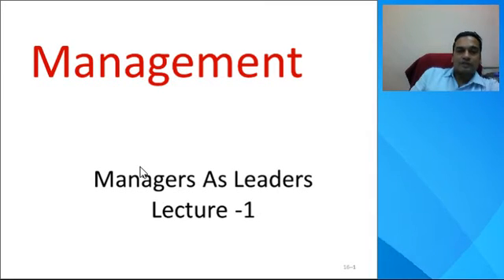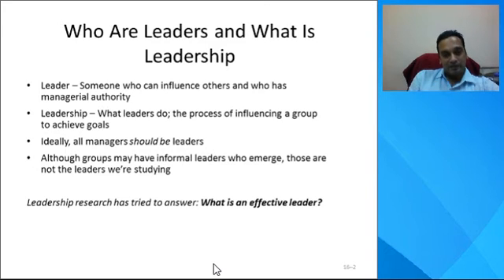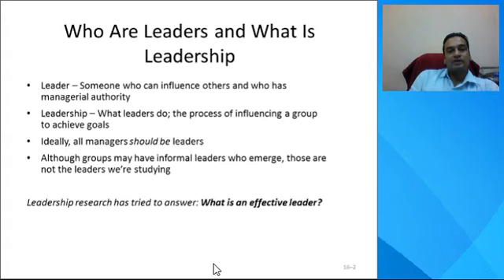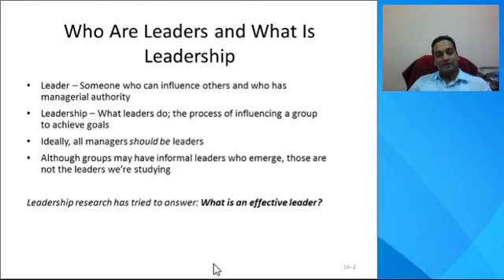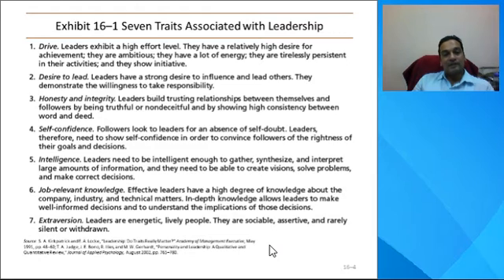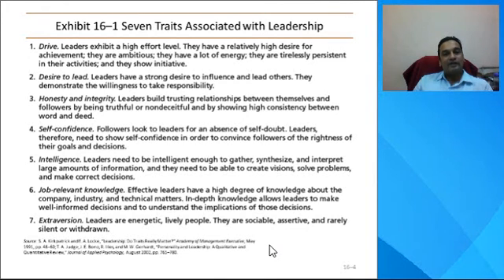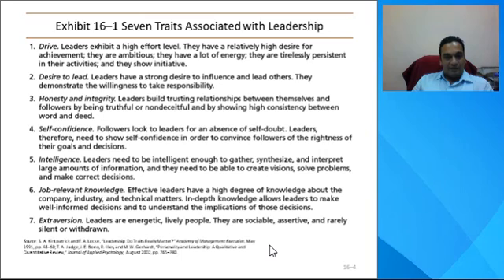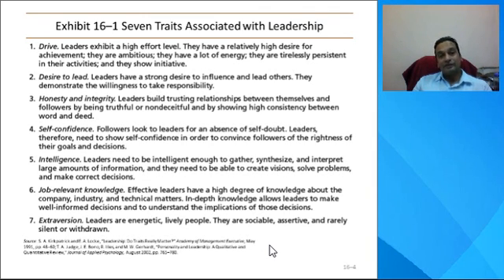Managers as Leaders - Trait Theories of Leadership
Lecture on the topic Manager as a Leader. This lecture talks about the Trait Theory of Leadership.